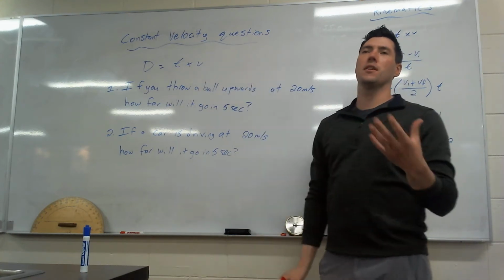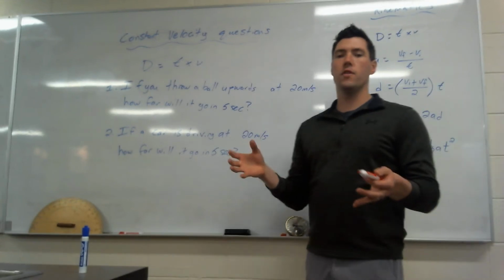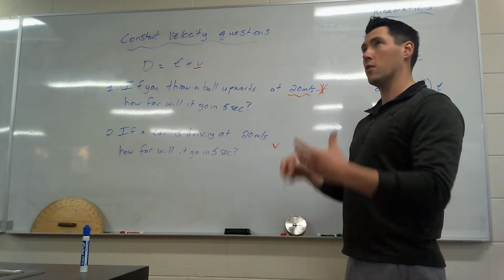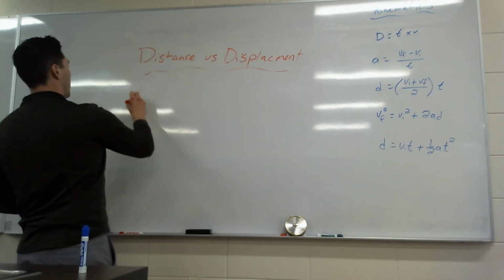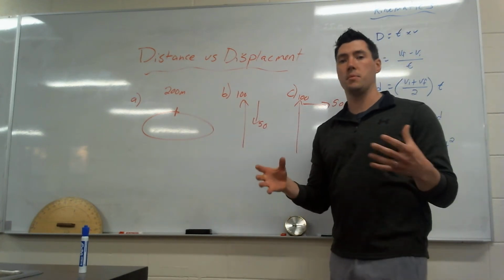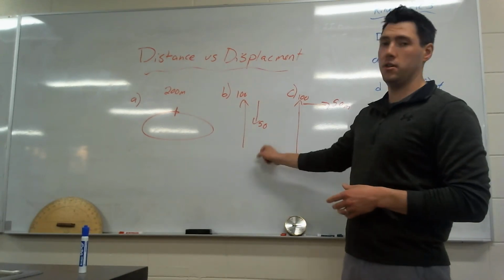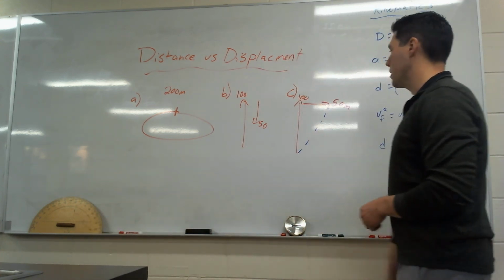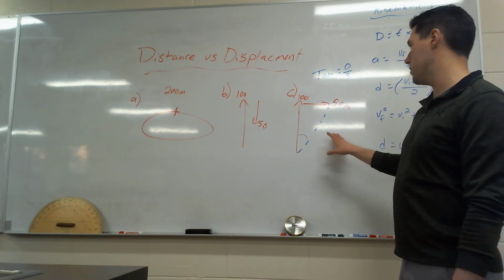Basics of constant velocity and difference betwen distance and displacment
In this video I will talk about how to solve questions will constant velocity, as well I will talk about the difference between distance and displacement.